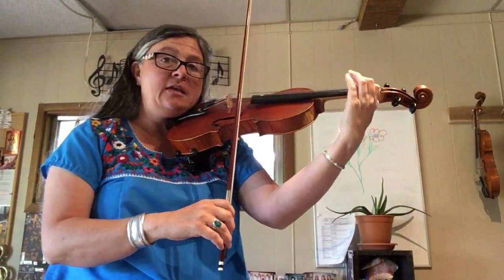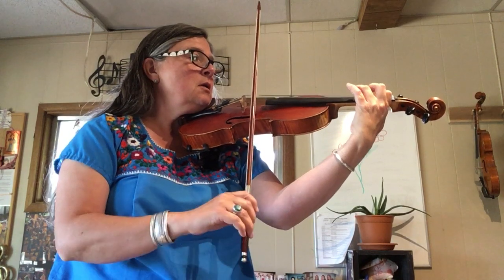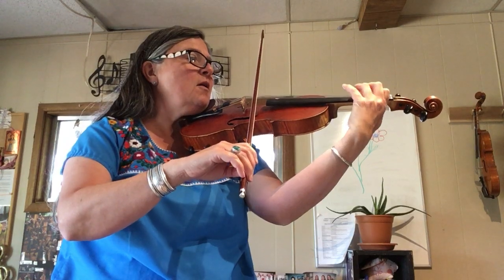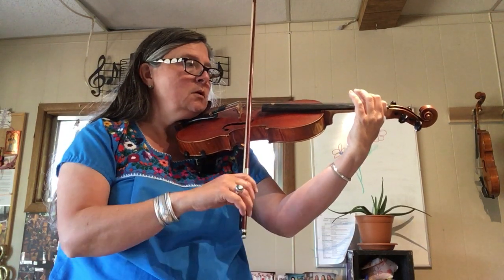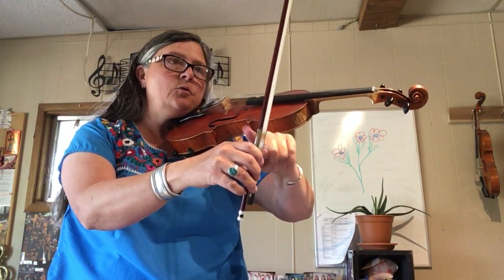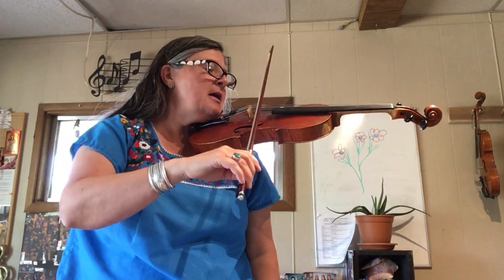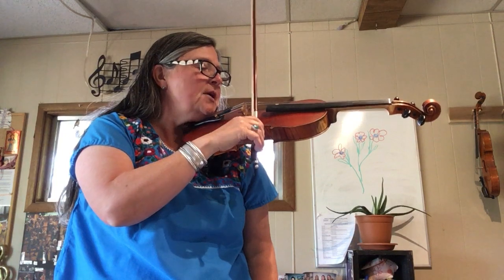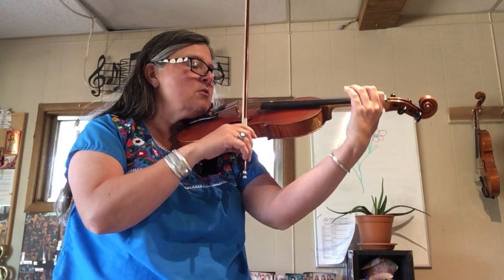Violin: Song of the Wind anchor finger spot